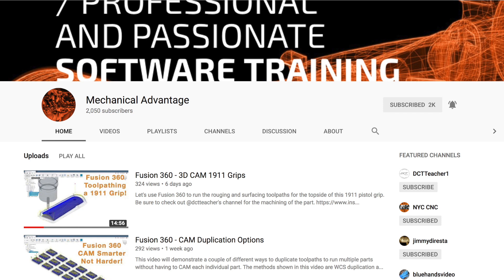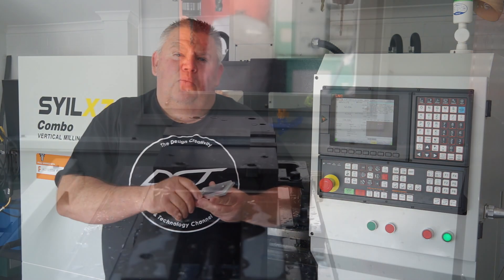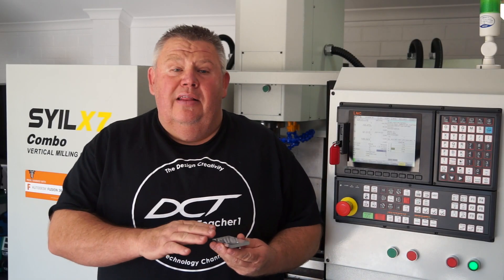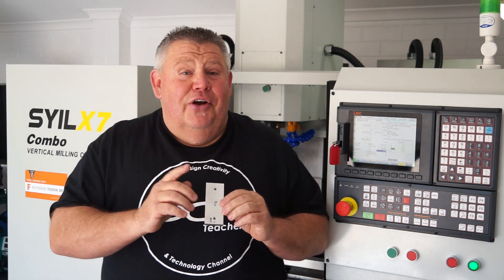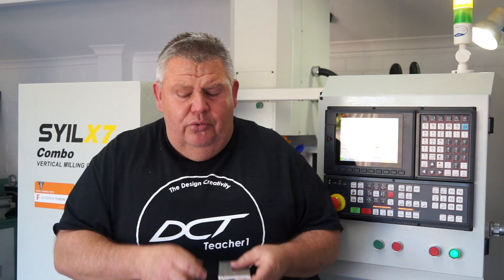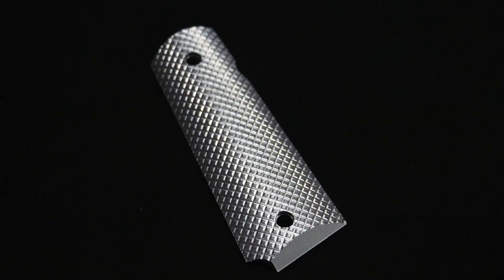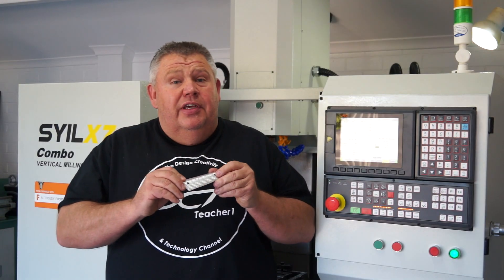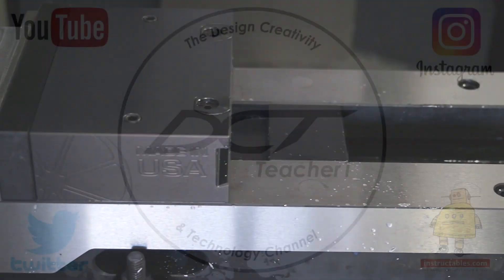SyilCNC X7 3D Machining - Colt 1911 Grips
CNC machined some Colt M1911 grips on my SyilCNC X7 Combo using Autodesk Fusion360.  Machine shown in video: